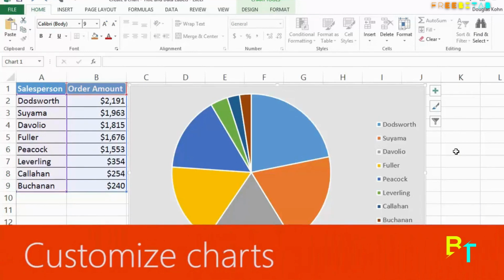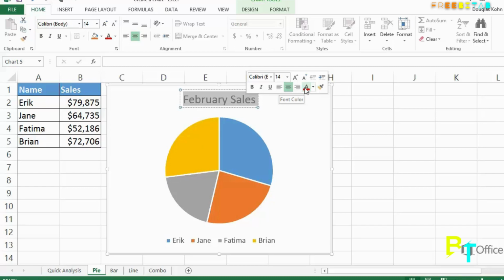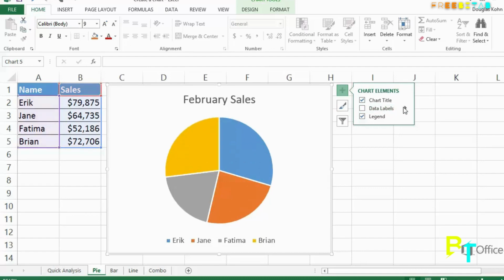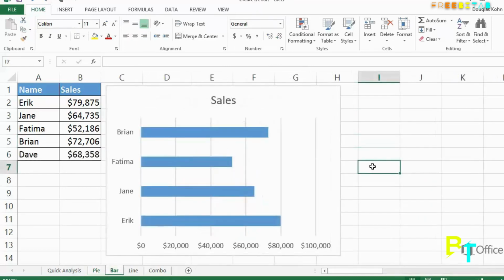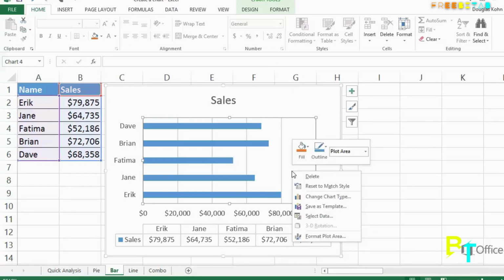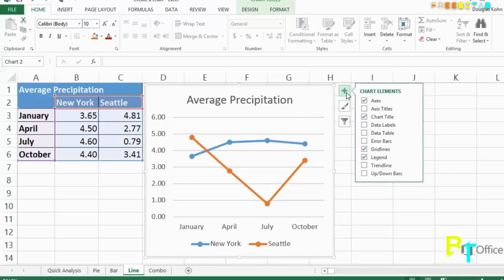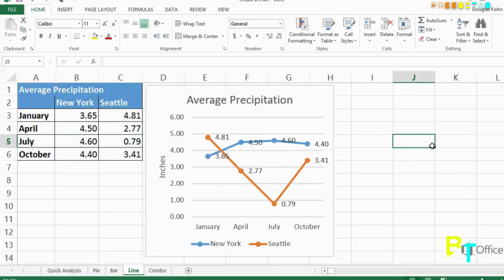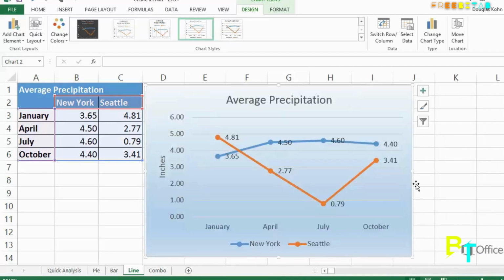How to Customize Charts in MS Excel | Trending Course by Microsoft | FreeBiTab 1.7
*FreeBiTab Provide Knowledge to you to Sharp your Knowledge*
"Practice Gives You Mastery"
"Analytical Visualization hub"

Microsoft Office is the best tool to use Excel, You can practice it on the excel and grow your knowledge day by day.

MS Excel is used for working on Excel sheets to get business insights can make lage data readable and for explanation. its also used in Analysis, Data science and Digital Marketing

These videos are get from (official) Microsoft Office Website - They provide this information free to the users.
Or Instead of you can use Microsoft Office inbuild function.